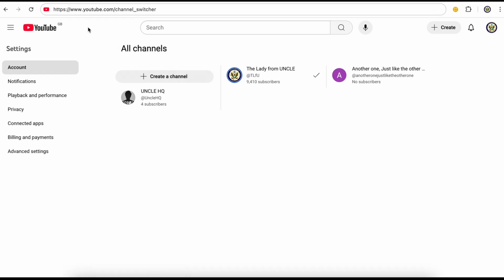How To Create a YouTube Brand Account | 2025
If you want to have multiple YouTube channels on a single Google Account the second and every YouTube channel after that will need to be a YouTube Brand Account, a YouTube channel which is linked to a Brand Account from the moment of creation.

The video goes through the simple how to and here is the link of where

Be advised that you may be required to verify yourself to YouTube.  Not everyone has to, but if you receive such a request, then you are not yet verified at YouTube itself, even if you have had your Google Account for a while.